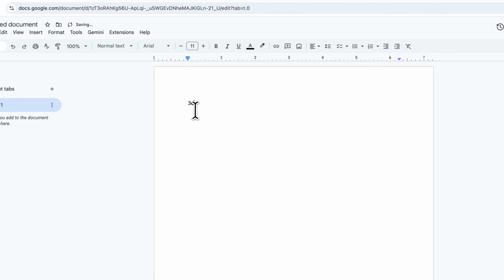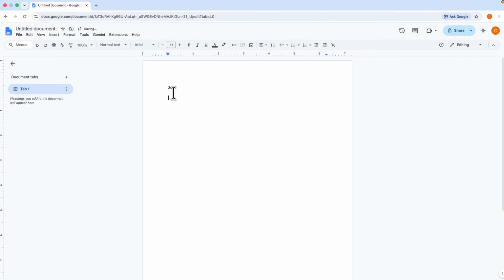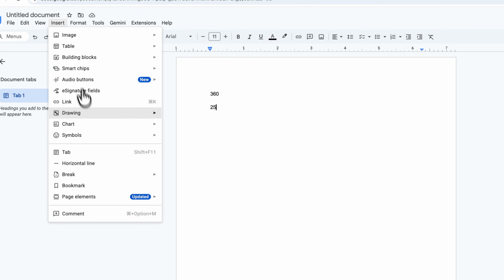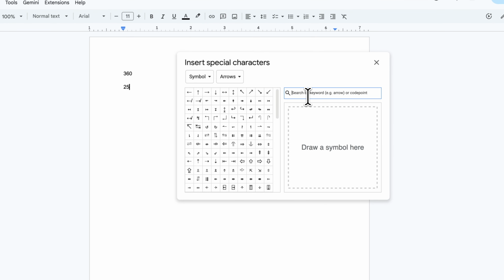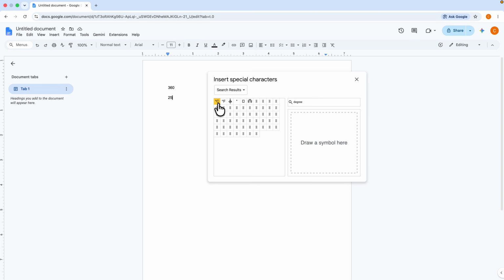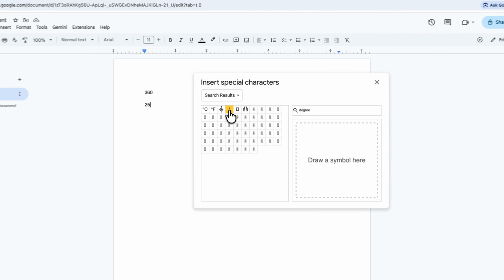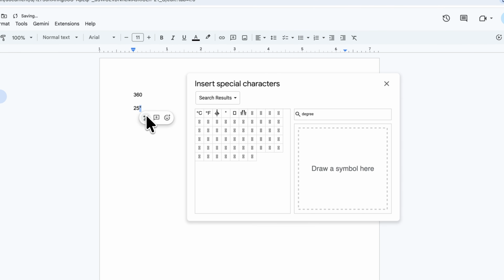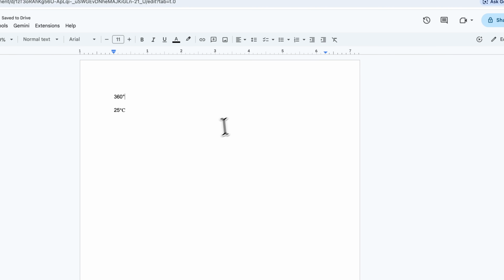How to Insert Degree Symbol in Google Docs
In this video, I show you how to insert a degree symbol in Google Docs.
You’ll learn how to open Insert → Symbols → Special characters, search for “degree,” and add °C, °F, or the basic ° symbol to your document.
Perfect for temperatures, angles, science notes, and geography terms.